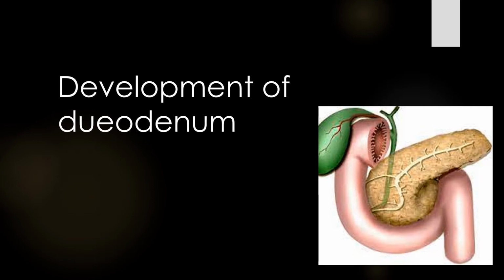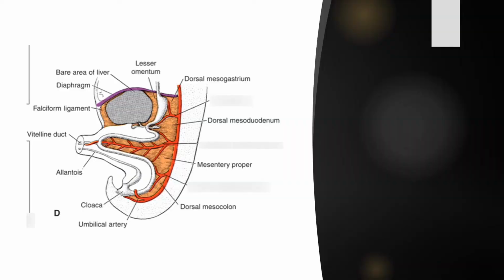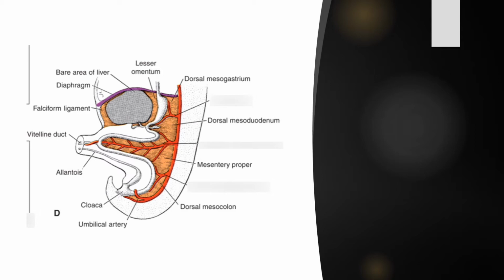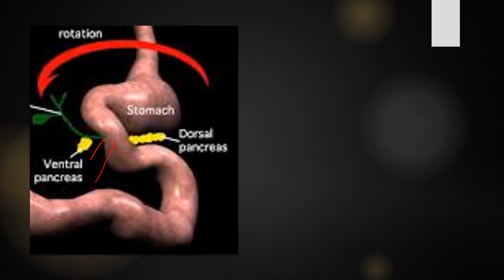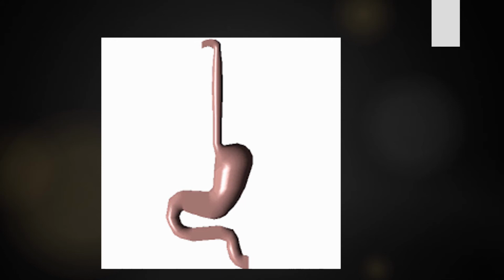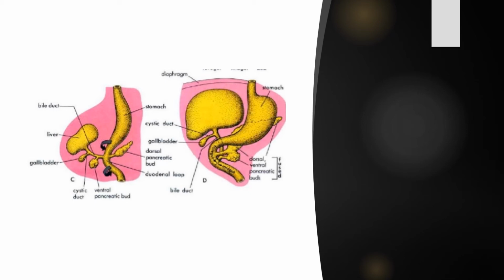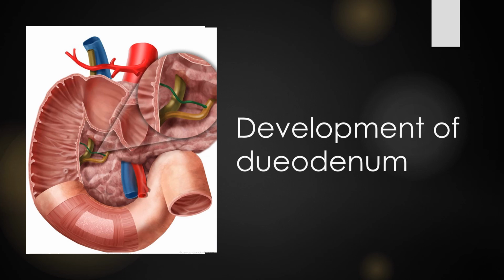Development of dueodenum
easy embryology gross anatomy channel.this video gives clear information about the embryology of dueodenum occur in three phases- rotation,fixation and axial rotation